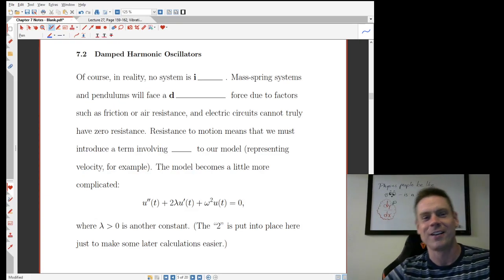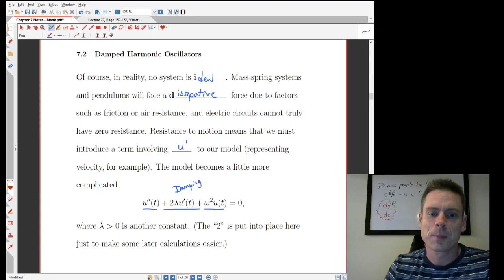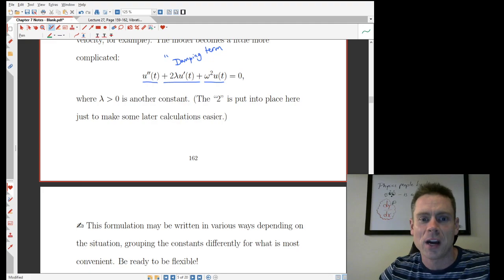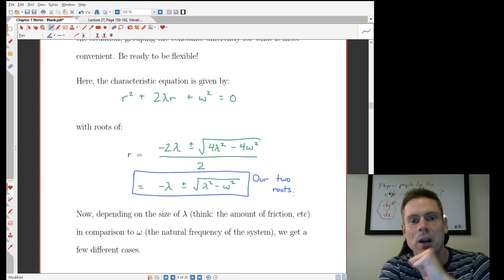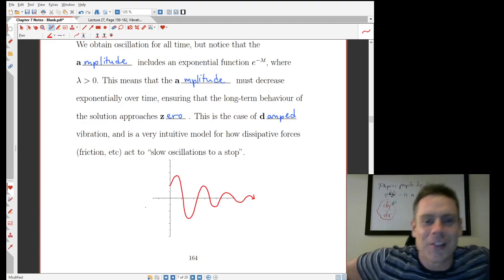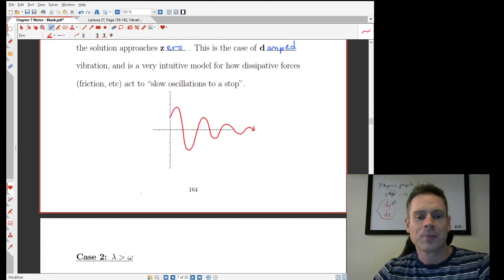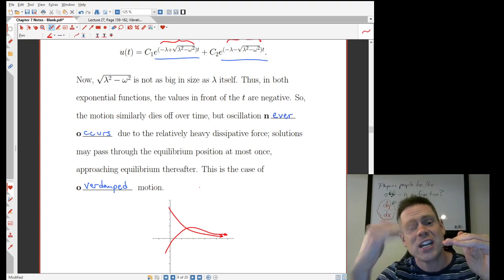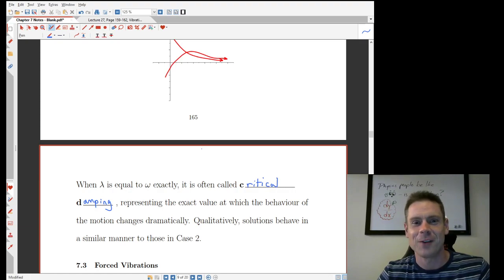U of Guelph Math*2270 - Fall 2020 Applied Differential Equations - Video Lecture 28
This is the second in a string of application-related lectures centering on the topic of Vibrations!  Here we will introduce the DE model for the damped harmonic oscillator, and explain how different cases for the roots of the characteristic equation lead to everyday phenomena.